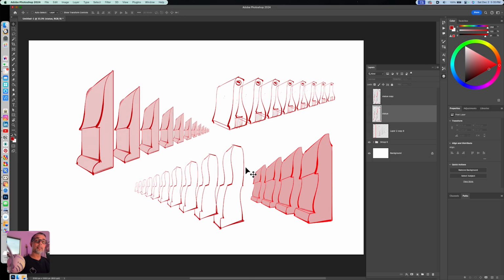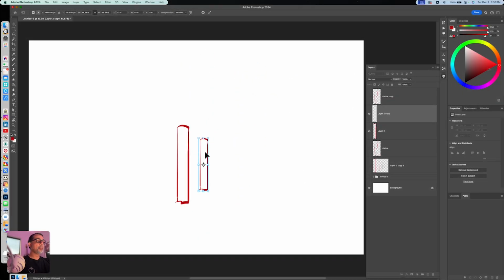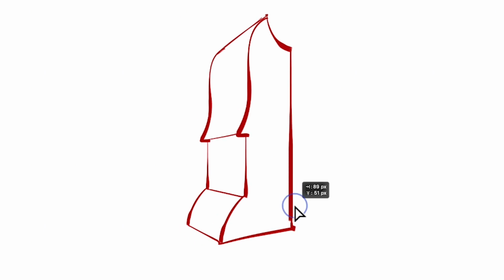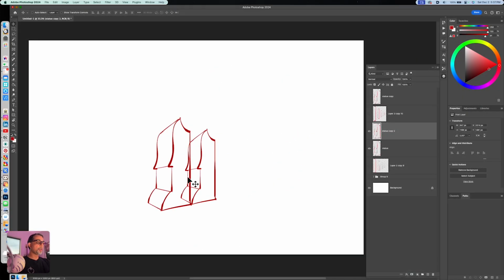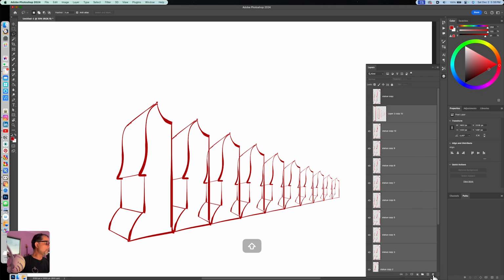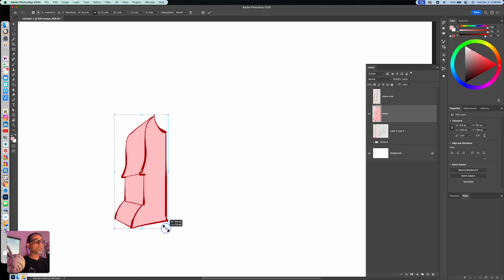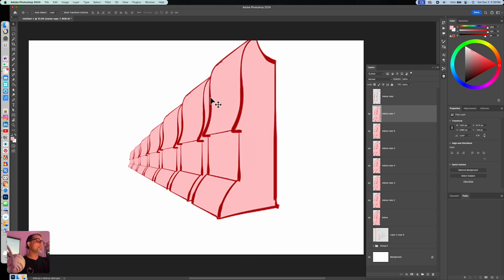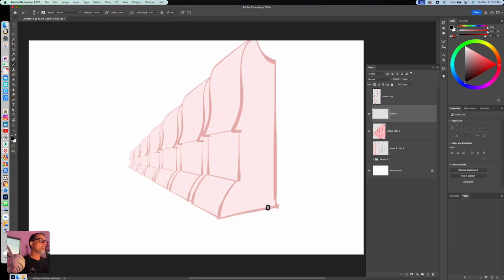Quick Techniques to Create Repeating Objects in Perspective Using Photoshop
In this video, we look at some powerful techniques to create repeating objects in perspective, whether they be separate or overlapped objects. Level up your skill in less than 5 minutes!